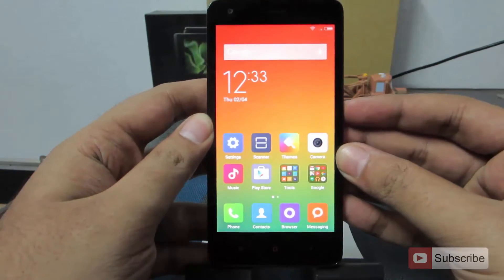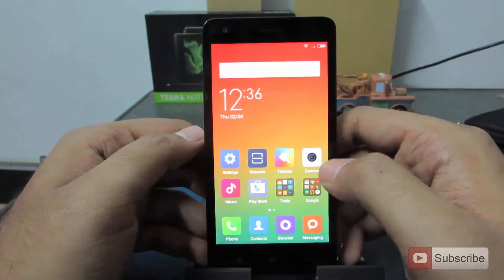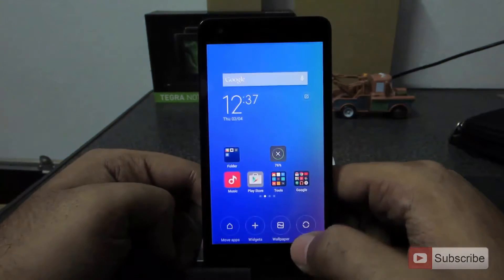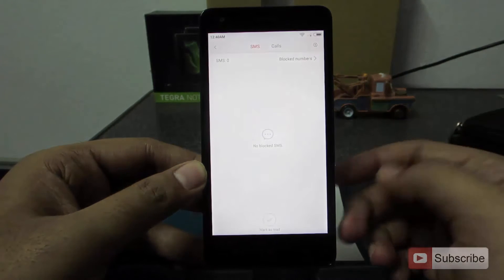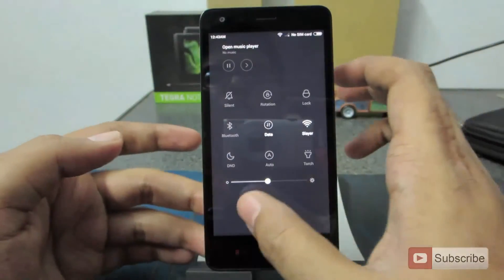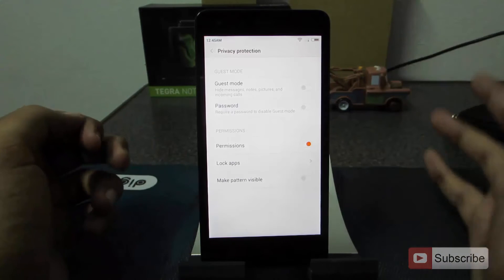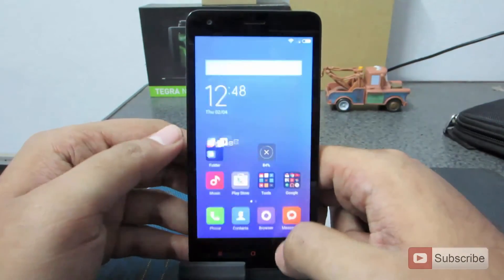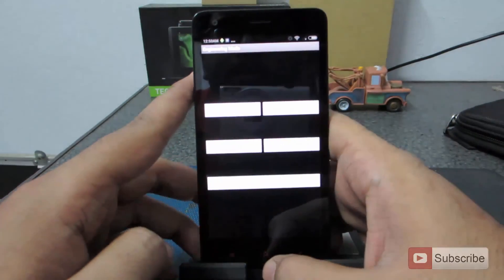Tips and tricks on Redmi 2 Prime, Redmi 1s , MI3, MI4, MI5, MIUI7, MIUI6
Tips and tricks on Redmi 2 Prime

Outro video made by officialmotions